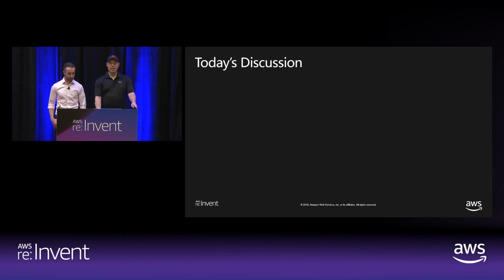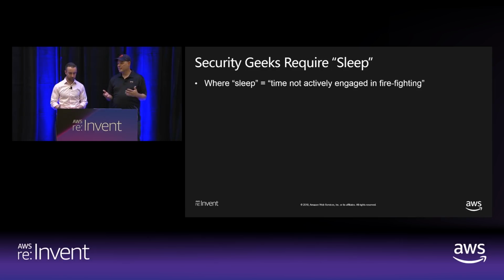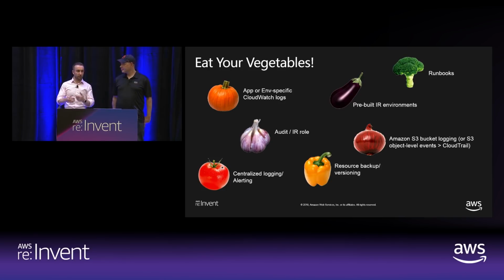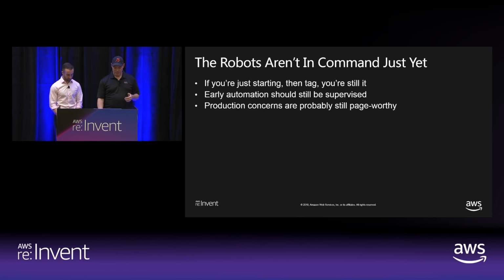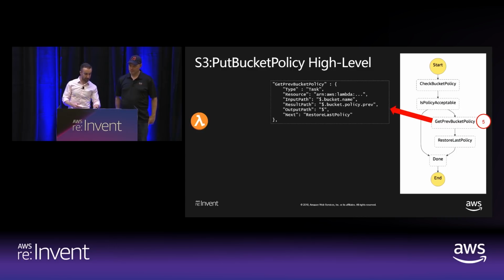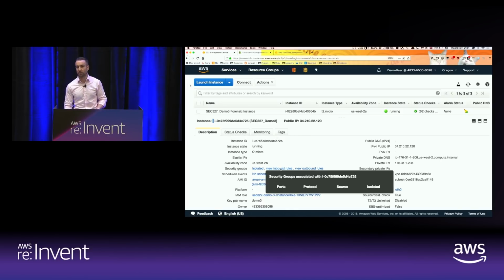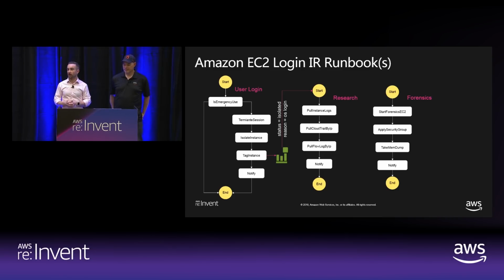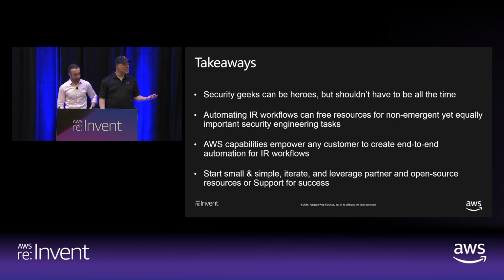AWS re:Invent 2018: AWS Security in Your Sleep: Build End-to-End Automation for IR Workflows SEC327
In previous years, we introduced and explored AWS-oriented intrusion detection and incident response. We also presented a variety of related idea-to-code demonstrations, from automating penetration testing using IoT buttons to force-multiplying your security team with Alexa. We are back with new tips, tricks, and demos that you will love, of course, but this time, you will learn about turning off your pager and getting a full night's sleep while the machines do all your incident response work. Complete Title: AWS re:Invent 2018: AWS Security in Your Sleep: Build End-to-End Automation for IR Workflows (SEC327)